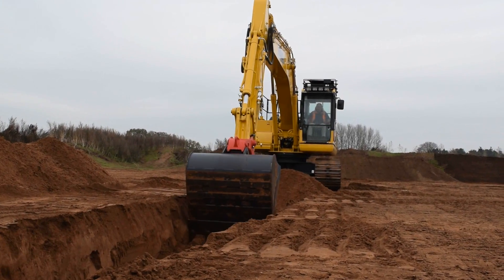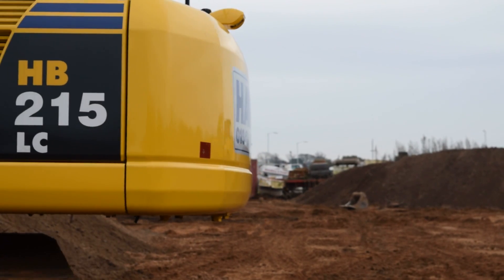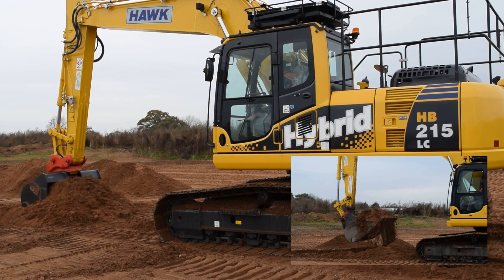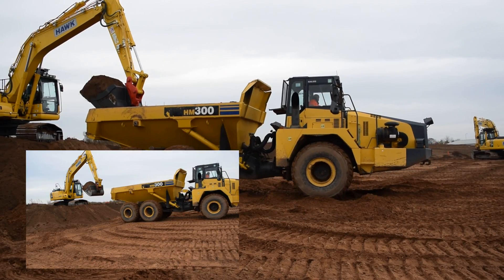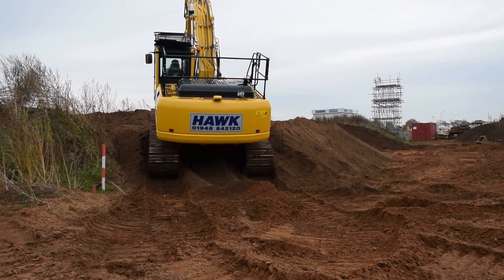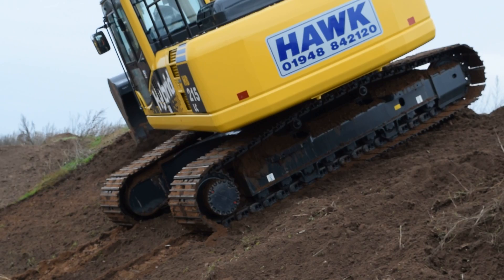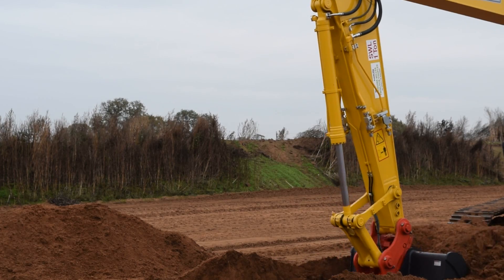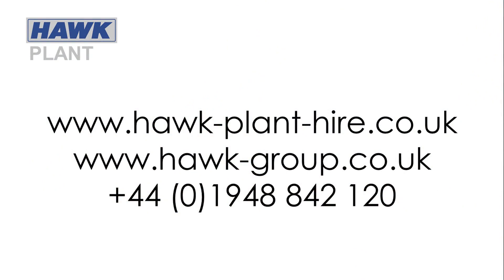Komatsu Hybrid Excavator test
New Komatsu Hybrid HB215LC excavators have recently joined the Hawk plant hire fleet. In this video we put them to the test, demonstrating a fuel saving over £9000 per year.